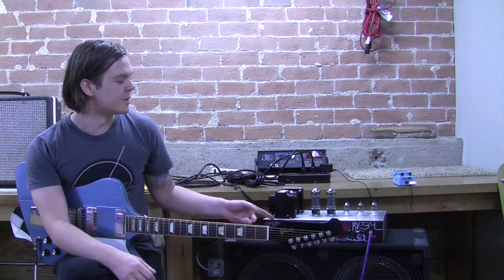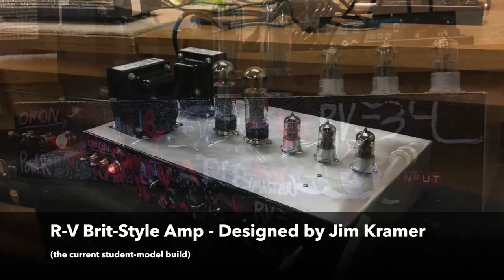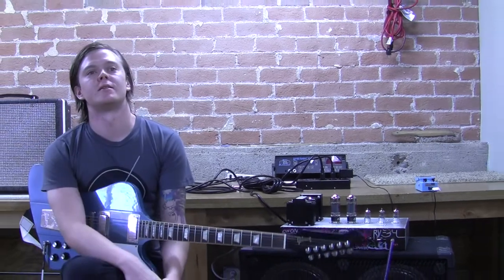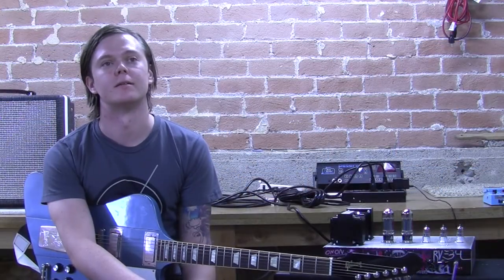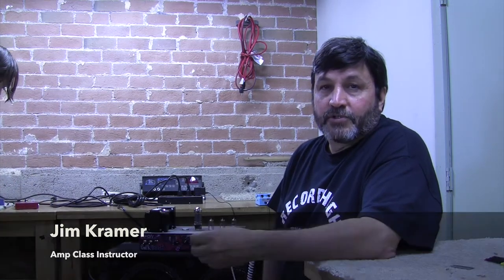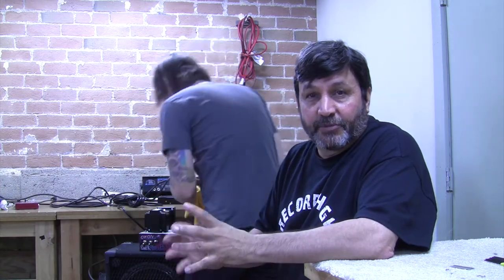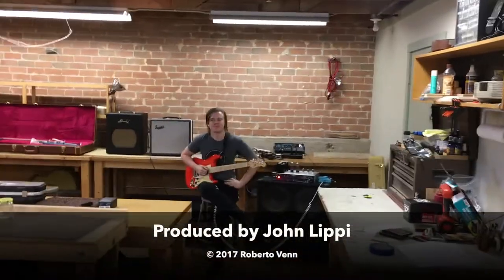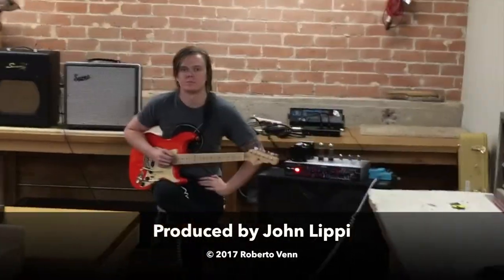VACUUM TUBE AMPLIFIER CLASS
Guitar Making & Repair - Teaching A Creative Vocation At Roberto-Venn School Of Luthiery Since 1975

The Roberto-Venn Guitar Amplifier class is one of our avocational courses that's open to the public. It's a five week journey into the exciting world of vacuum tube guitar amplifiers. You will be taught by experts in electronics who actually work in the field and have years of experience in real life electronics as well as vacuum tube guitar amplifiers.

Instructor led learning will eliminate the confusion that comes from trying to build with nothing more than a schematic and a wiring diagram. And you will leave class actually understanding how your amplifier works. And since the price of the kit is included in your tuition, you'll go home with a custom amplifier thats sounds great!

* Videographer & Producer, John "Juano" Lippi, is a Roberto-Venn graduate, professional musician and producer.